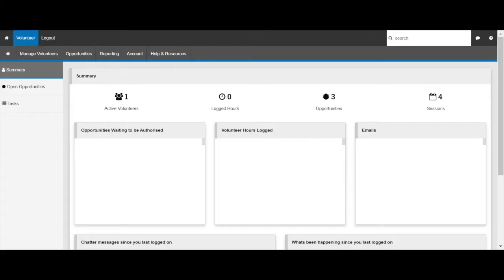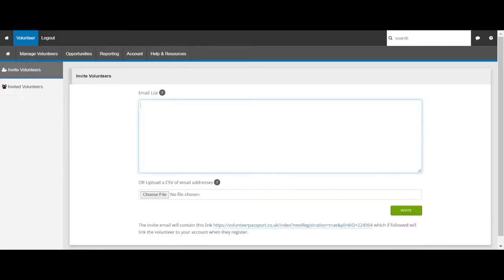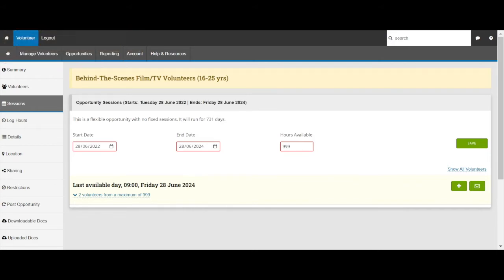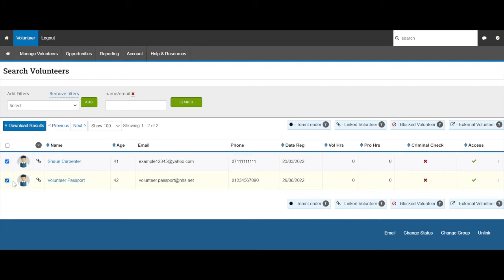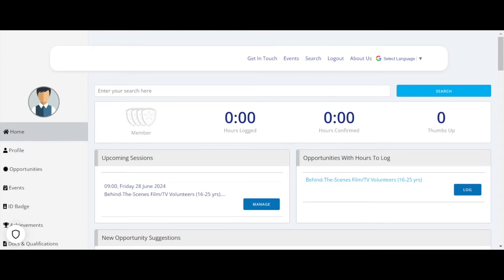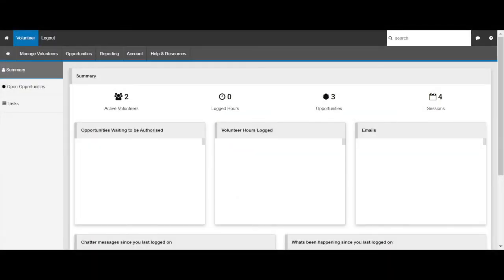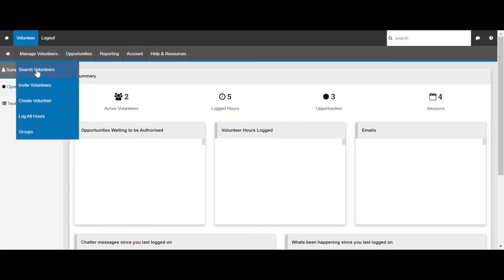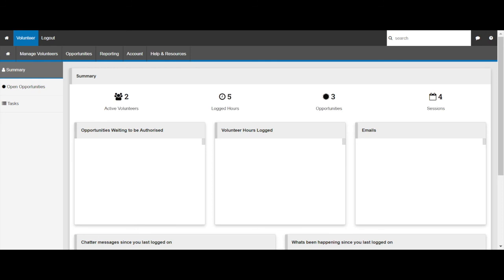Managing Volunteers in Volunteer Passport - Guided Video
A Service User guide for managing your volunteer's database within Volunteer Passport.